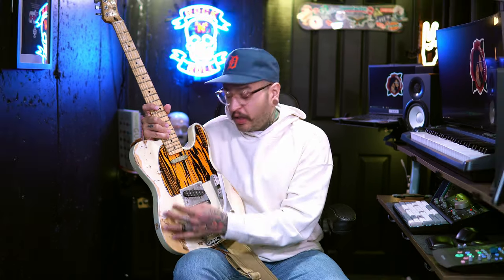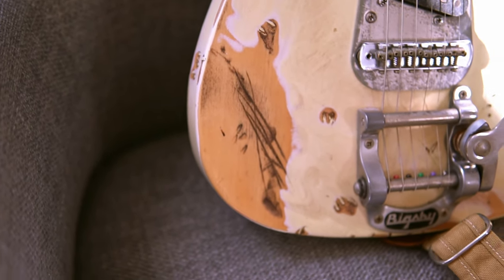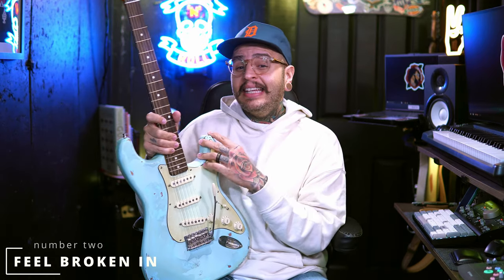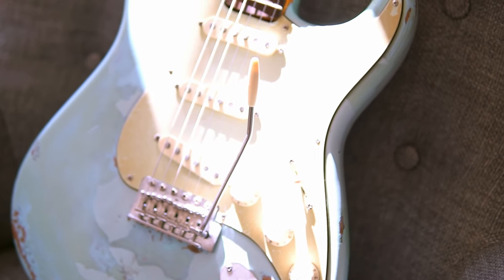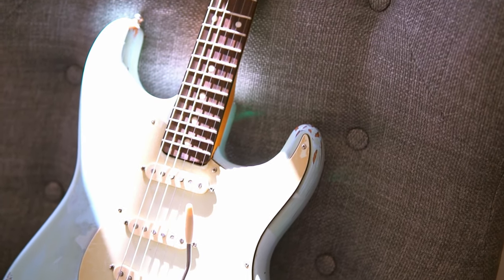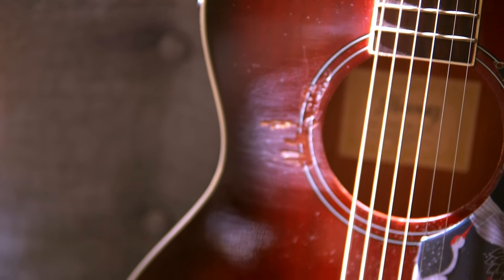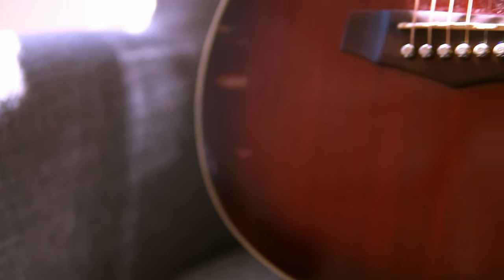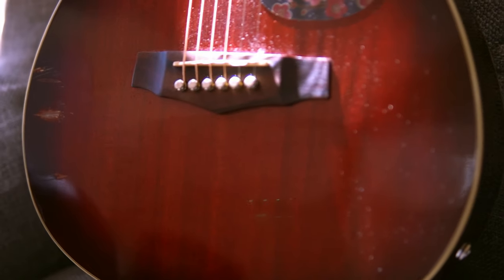Relic Guitars Are Better...there, I said it!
Though I LOVE ALL GUITARS, here's my 5 reasons for buying RELIC guitars!

-Custom Guitar Picks
-Comfort Strapp